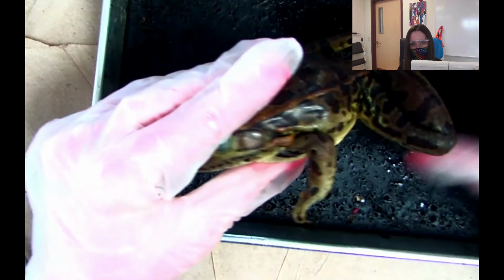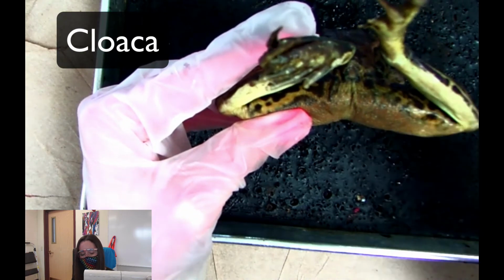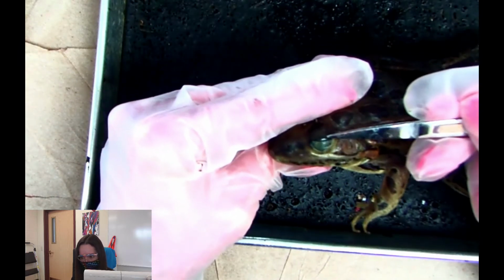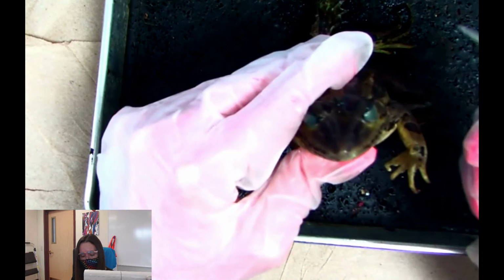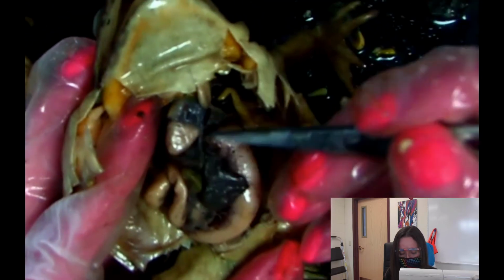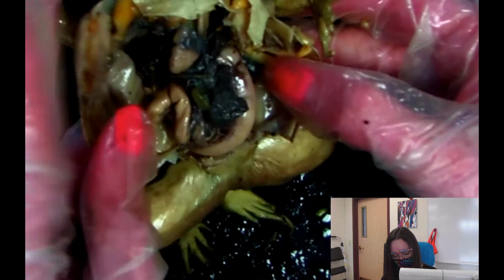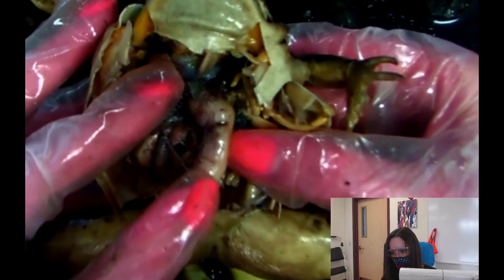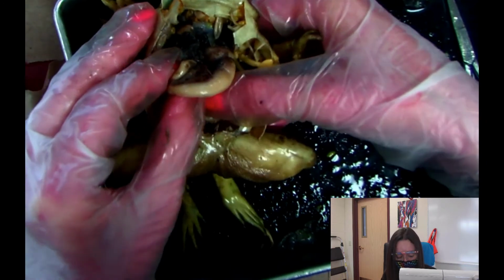Frog Dissection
This video will go over the external parts, mouth parts, and most of the internal parts. I accidentally forgot about the kidneys! The kidneys are dark rigid structures in the back of the frog.